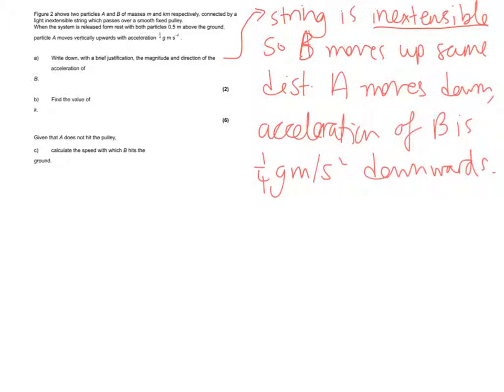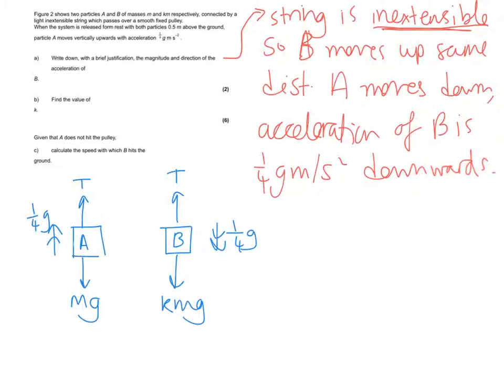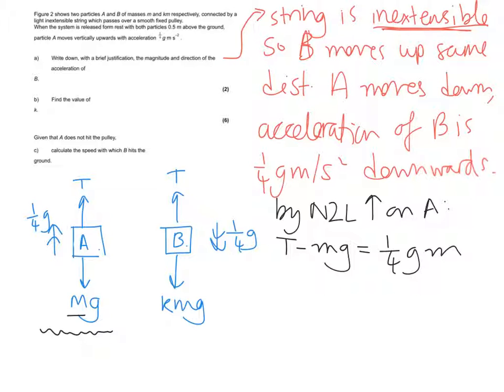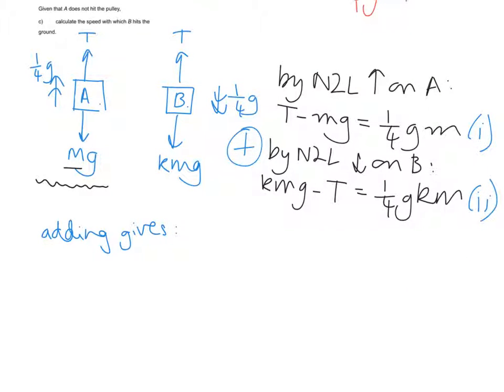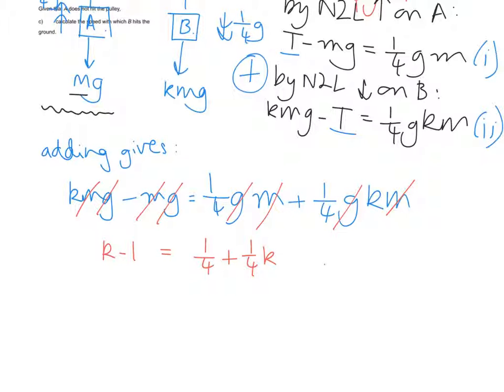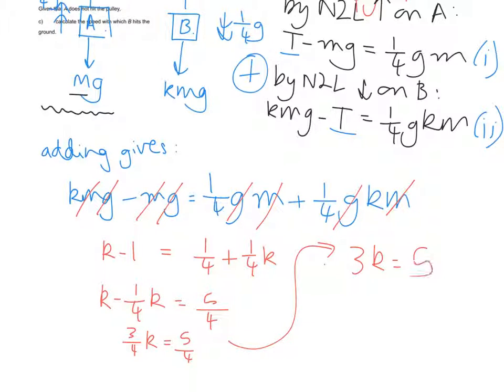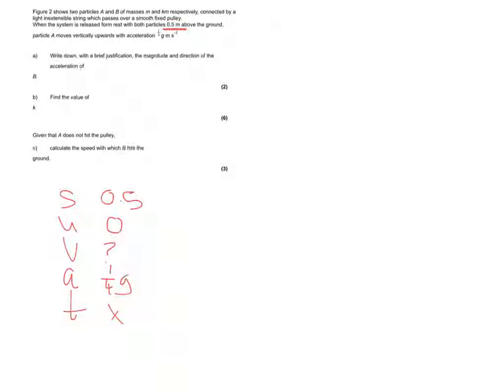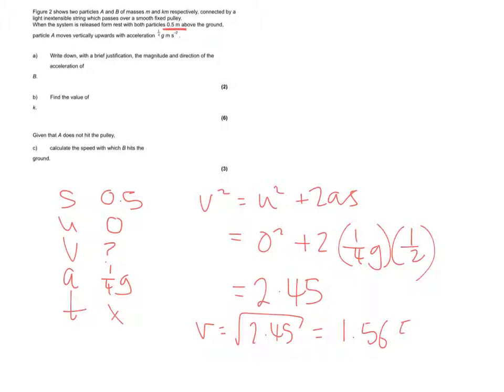tt3 mechanics q3